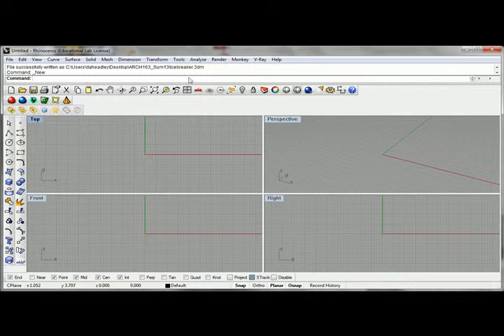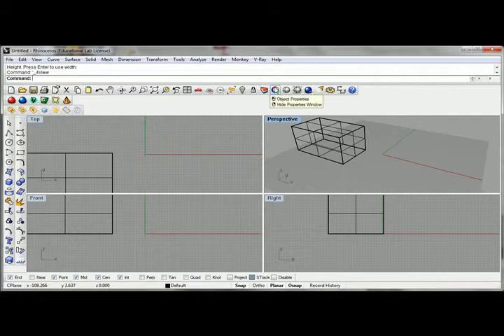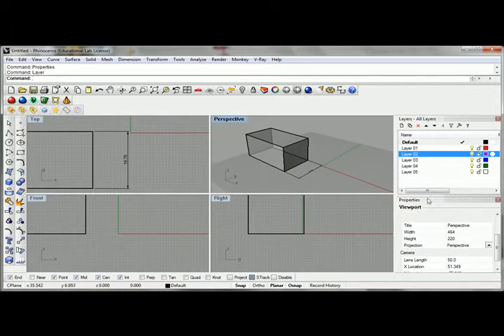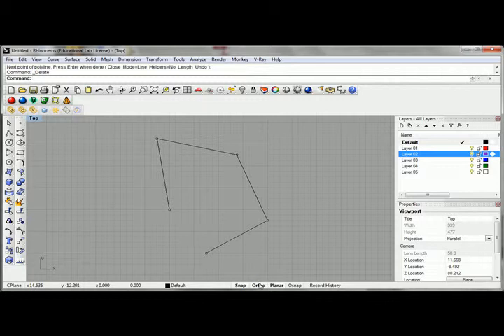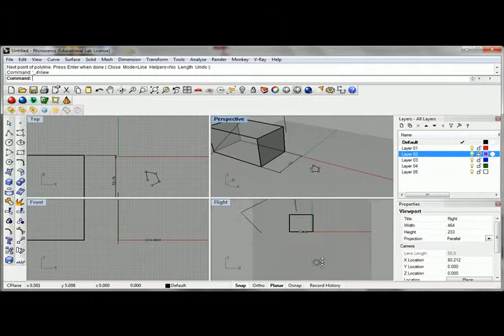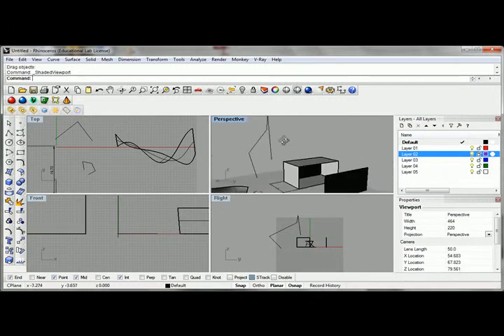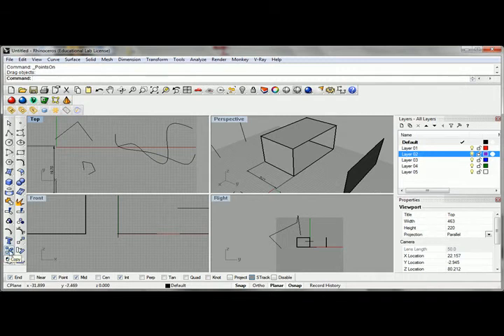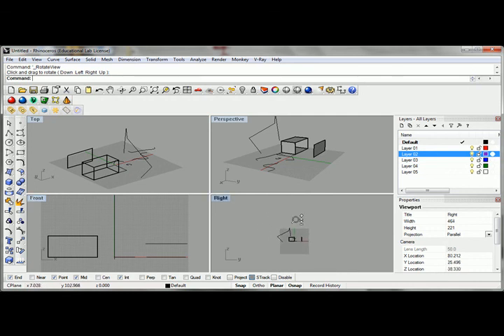Intro2Rhino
Introduction into the interface of Rhino 3D v4.0